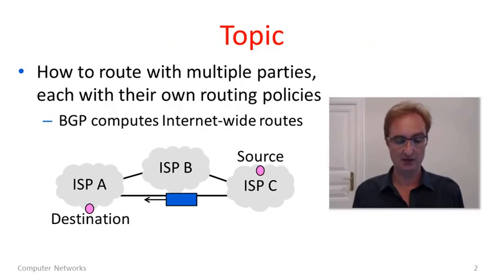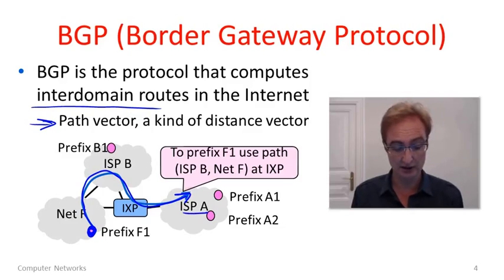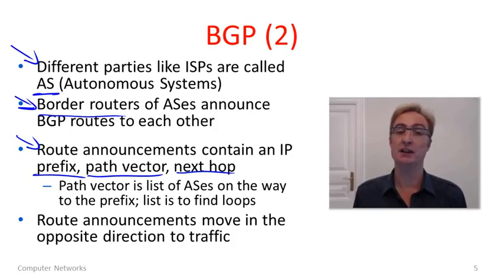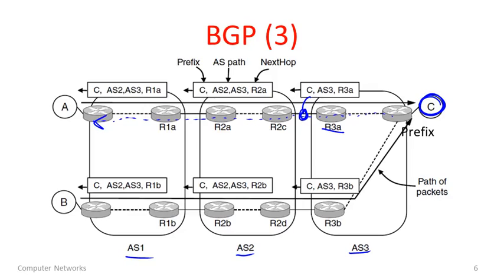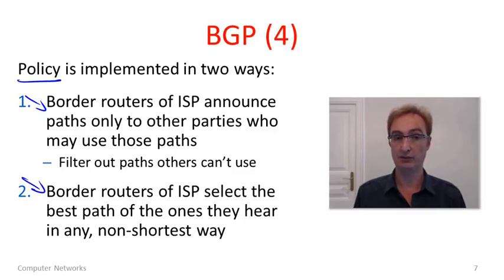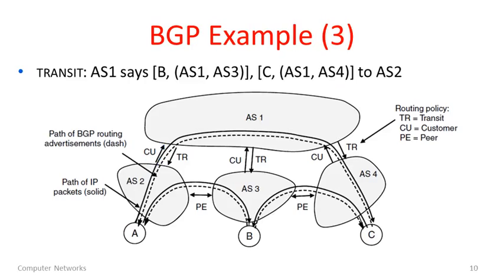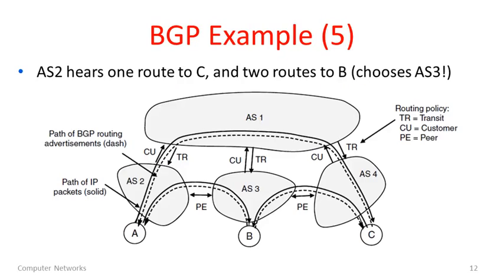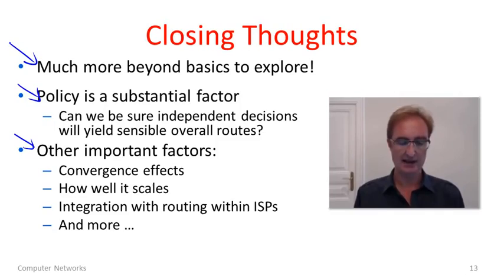Week 5 - Border Gateway Protocol